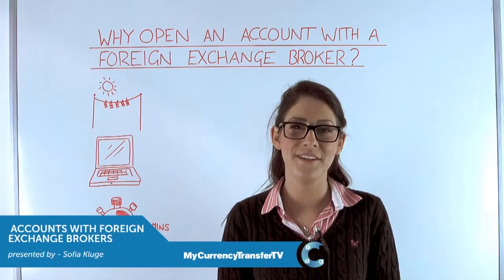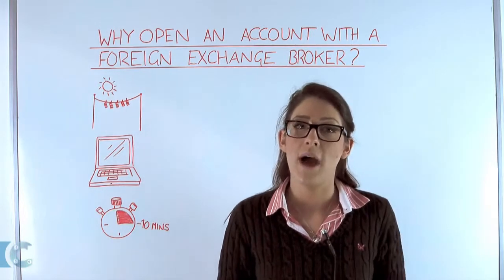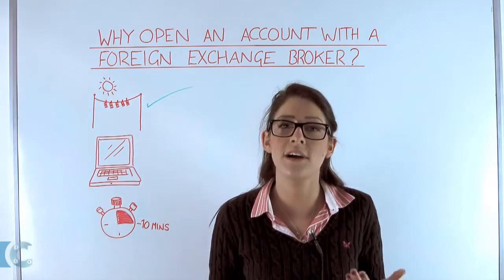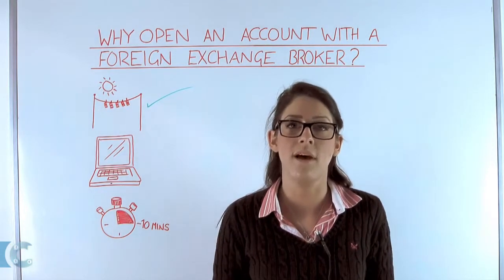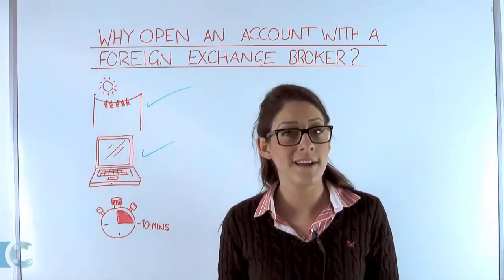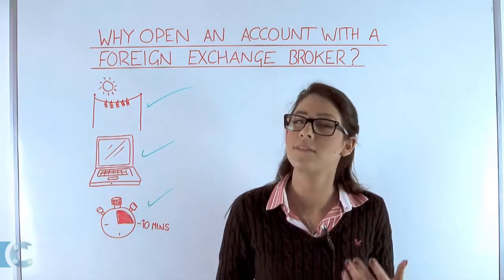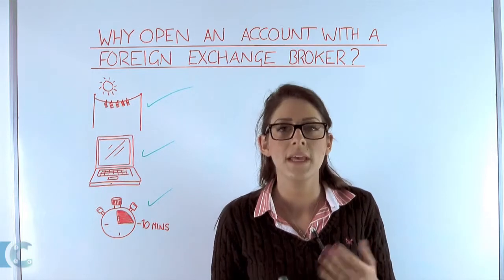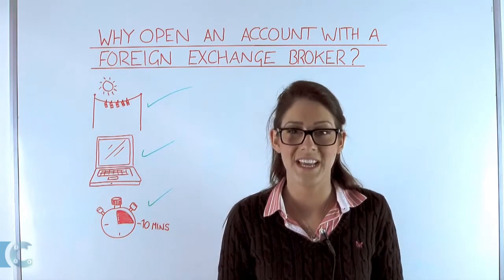Open An Account With A Foreign Exchange Broker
In this video our team will tell you why you should open an account with a foreign exchange broker.